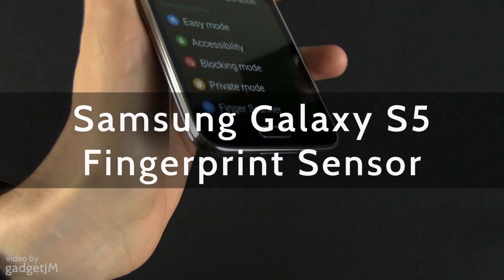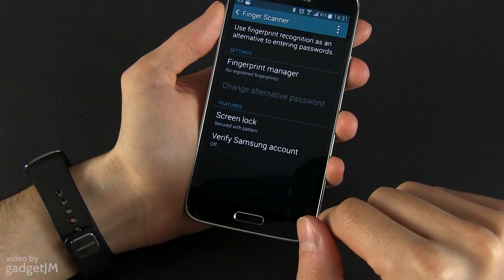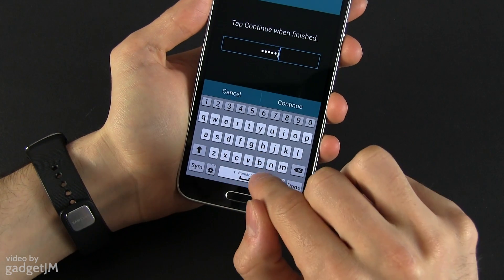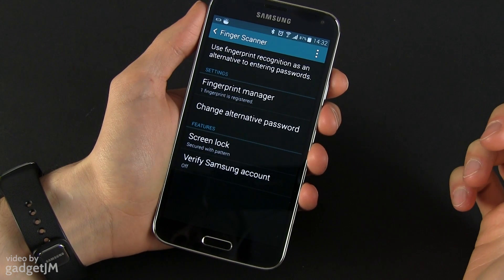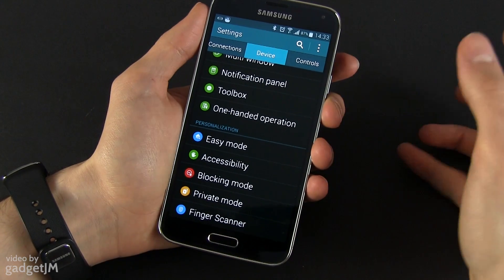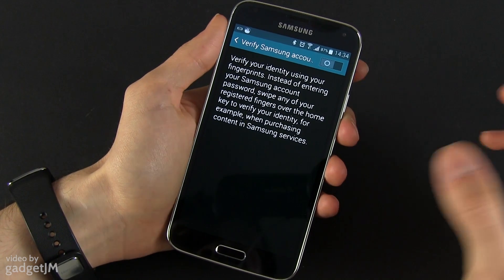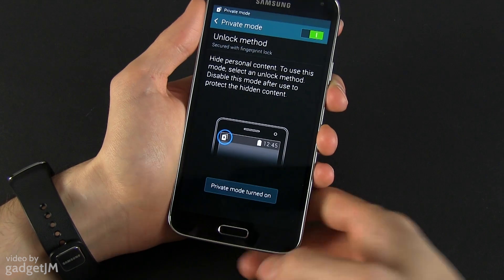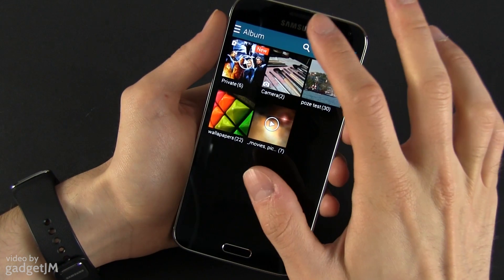Samsung Galaxy S5 - fingerprint sensor / scanner explained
IN this clip we're taking a look at the fingerprint sensor on the Samsung Galaxy S5, I'm showing you how to register a fingerprint with the phone, how to activate the Fingerprint lock-screen protection option and how to use the fingerprint in the Private Mode, that hides various files on your phone from unauthorized eyes.

For more details on the Samsung Galaxy S5, check out the links below as well: